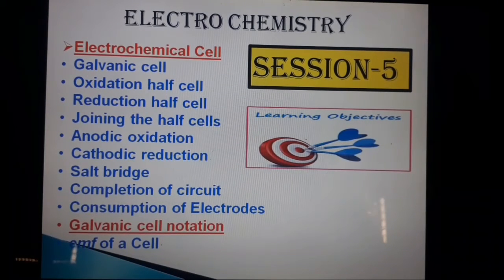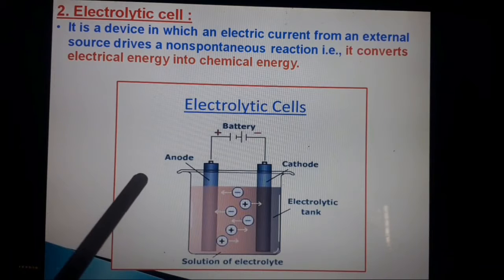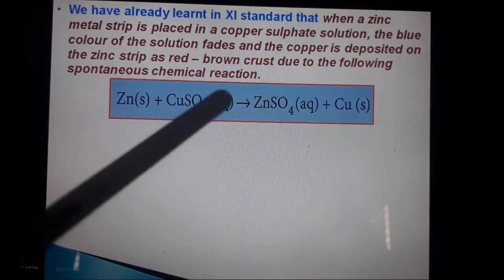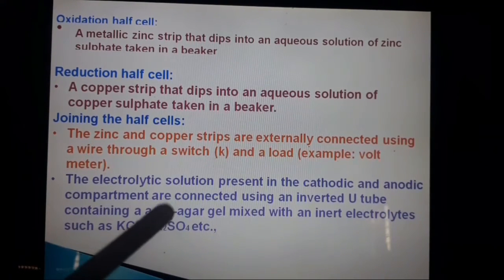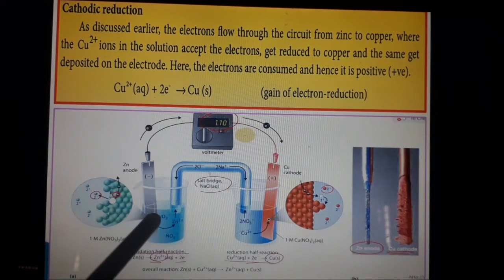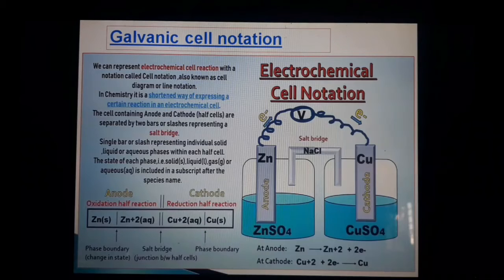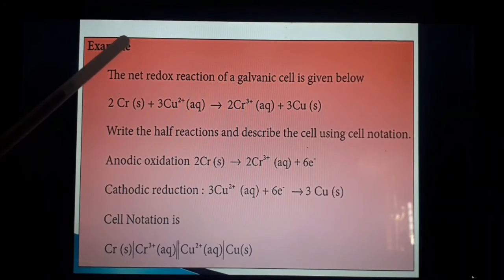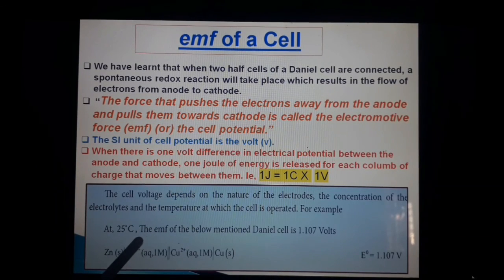TN CLASS 12: CHEMISTRY VOLUME II ENG MED UNIT 9- ELECTRO CHEMISTRY SESSION 5.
Here's an intro for watching chemistry NEET (National Eligibility cum Entrance Test) questions for students:

Chemistry is a crucial subject for the NEET exam, as it carries significant weightage in the overall score. Solving previous years' NEET questions in chemistry can be an excellent way to prepare for the exam. By practicing these questions, you can:

1. Understand the exam pattern and the types of questions asked.
2. Identify your strengths and weaknesses in various topics.
3. Learn problem-solving strategies and techniques.
4. Develop time management skills, which are crucial for the NEET exam.
5. Gain confidence by familiarizing yourself with the level of difficulty and the way questions are framed.

As you start watching and solving NEET chemistry questions, it's important to approach them strategically. Begin with understanding the concepts thoroughly, as chemistry heavily relies on theoretical knowledge. Then, focus on practicing numerical problems, reaction mechanisms, and other application-based questions.

Remember, consistent practice is the key to success in the NEET exam. Regularly solving previous years' questions will help you identify areas that need more attention and enable you to strengthen your preparation accordingly.

So, let's dive into the world of NEET chemistry questions and embark on a journey towards achieving your dream of pursuing a career in the medical field.